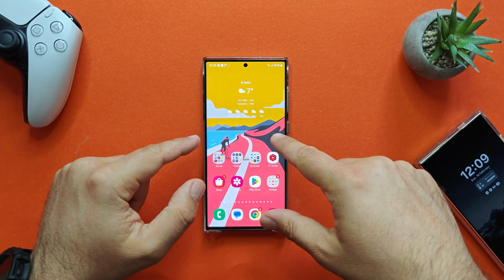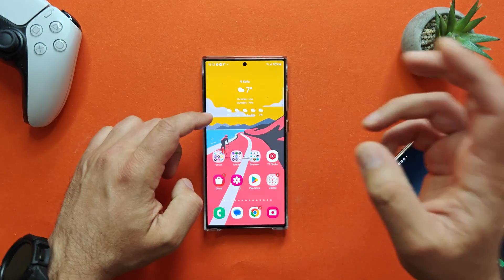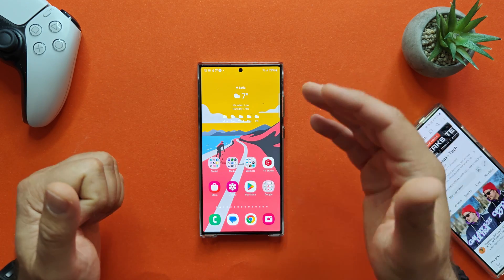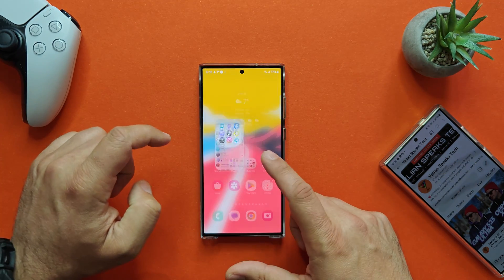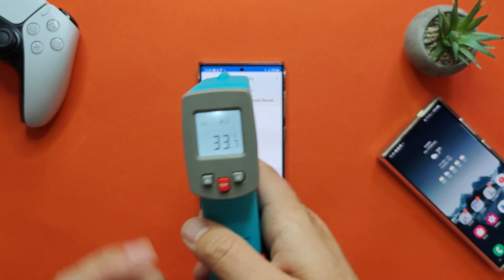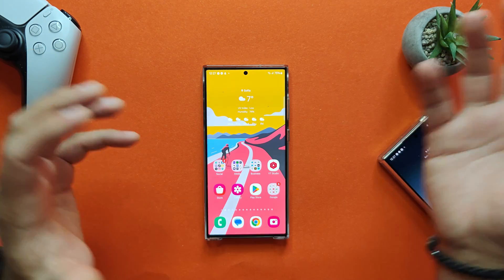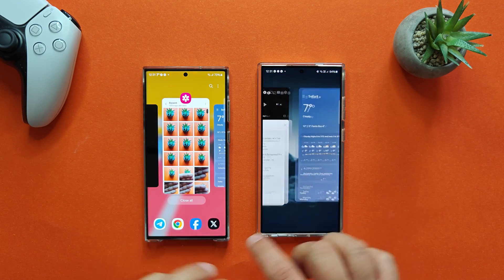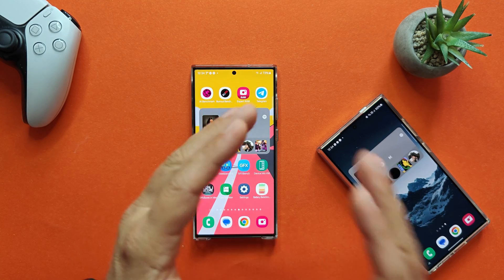Samsung Galaxy S23 Ultra February 2024 Update: S23 Ultra PRIME!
00:00 - Intro & Change log
02:00 - Google Play System update
03:25 - Animation & Navigation Testing
04:43 - Folder & Apps Opening Testing
05:50 - Benchmark Testing GeekBench
06:50 - RAM Management
07:20 - Pop Up Window & Split Screen
07:50 - Camera Animation & Shutter Speed Testing
09:20 - Gallery Testing
09:40 - Widget Testing & Outro